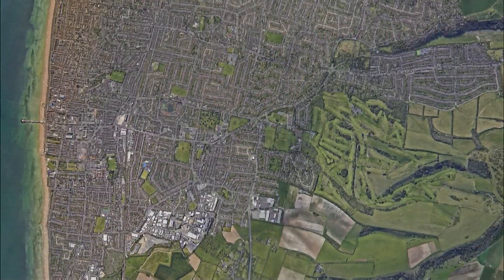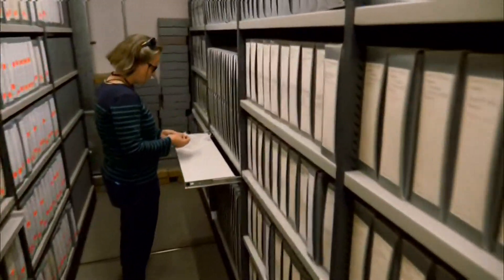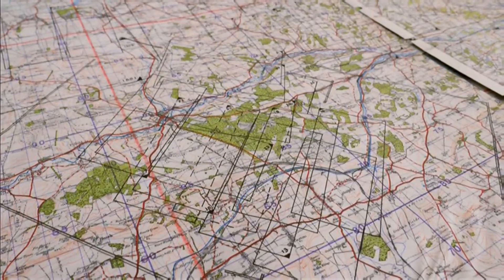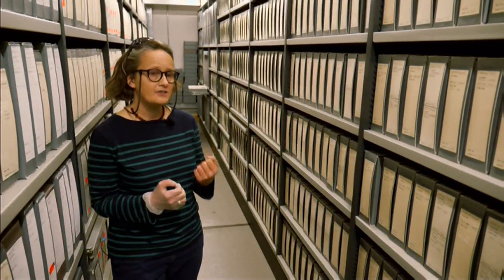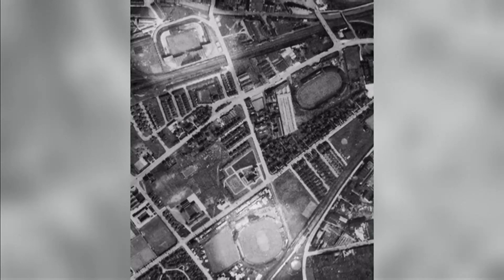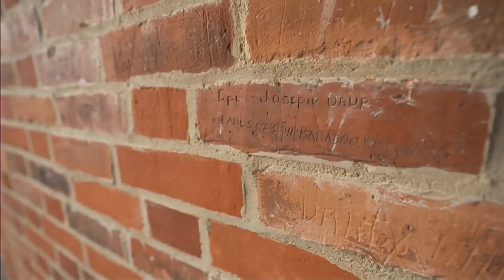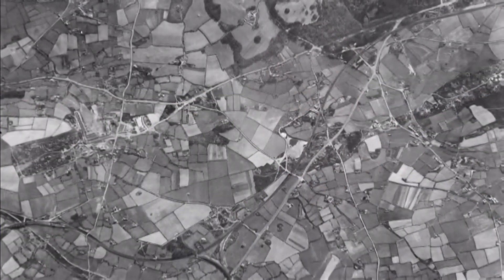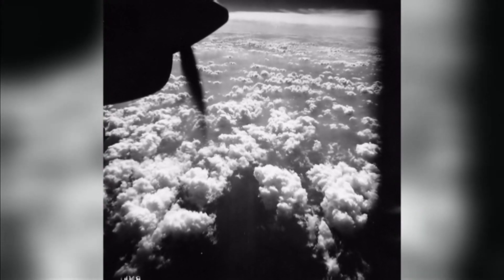Britain from the air by the US air force aircraft during WWII (UK) 16/Aug/2023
There is a World War Two playlist on this channel.